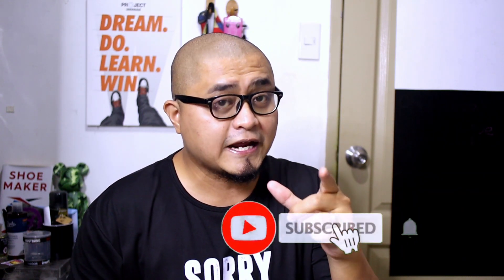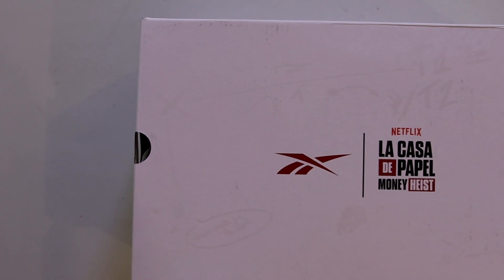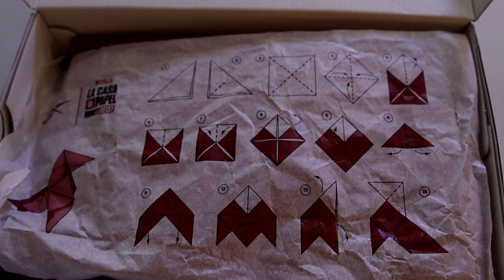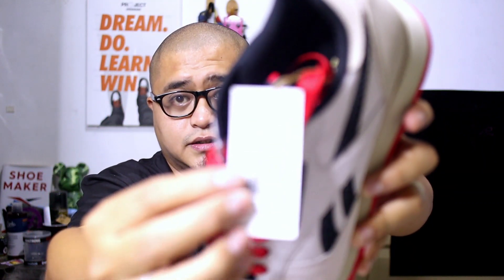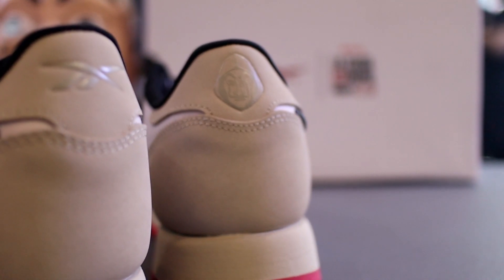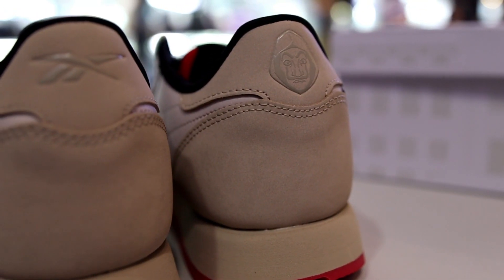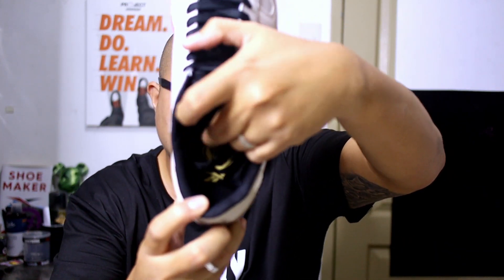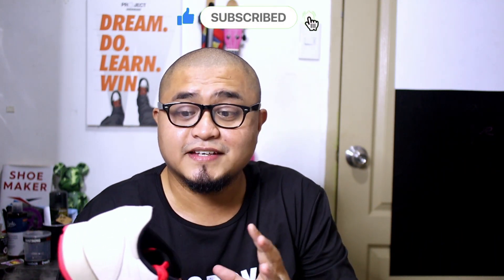MONEY HEIST CLASSIC LEATHER | NETFLIX LA CASE DE PAPEL X REEBOK